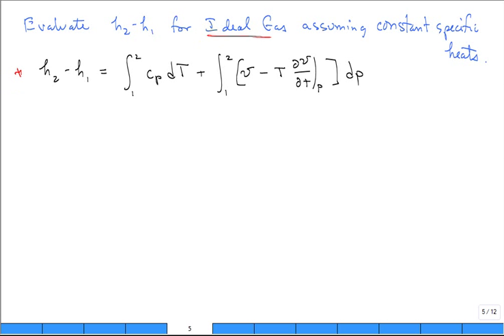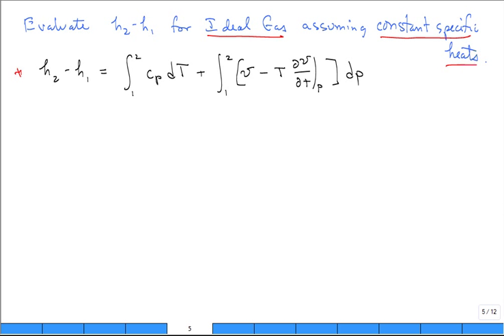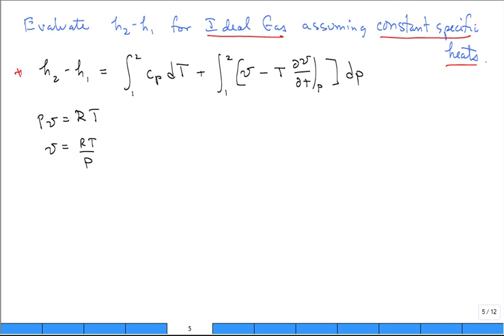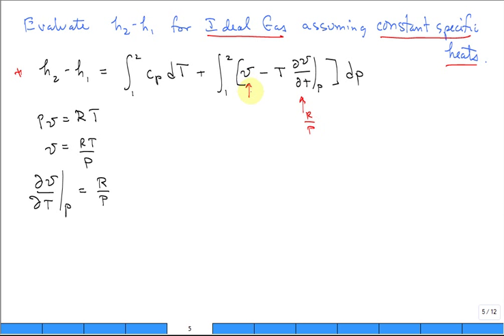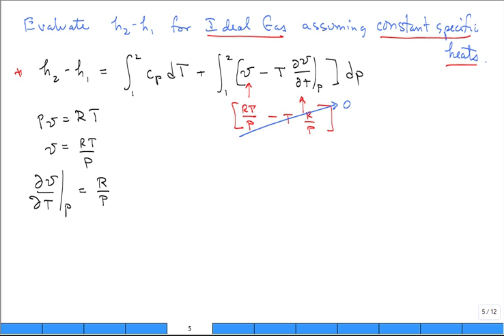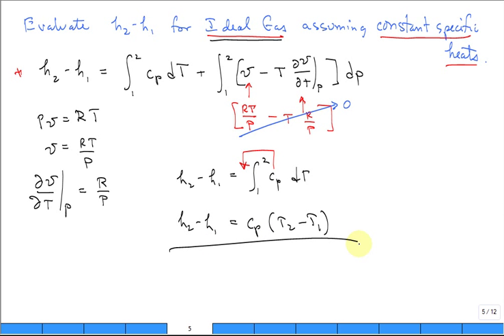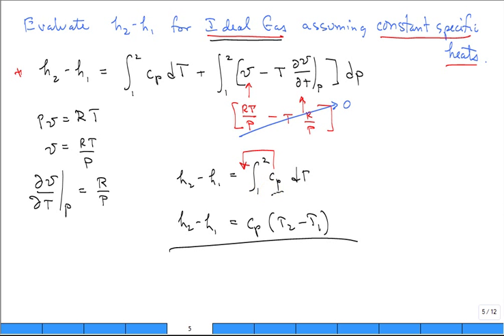Enthalpy change for ideal gas with const cp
Calculate the change in enthalpy for an ideal gas with constant specific heats